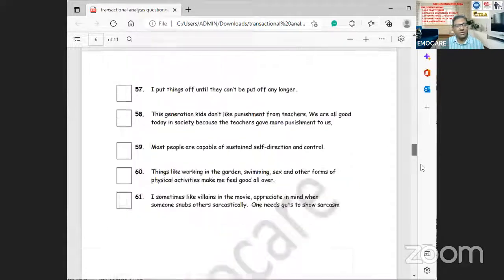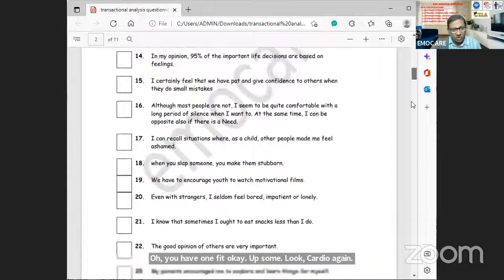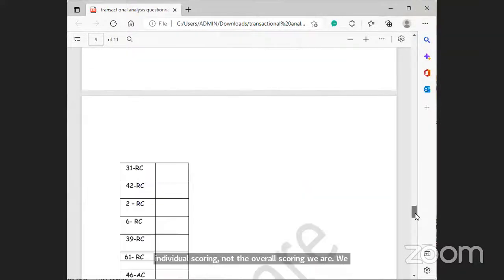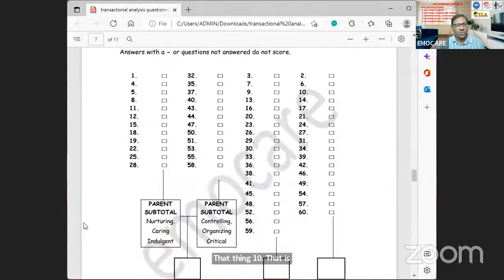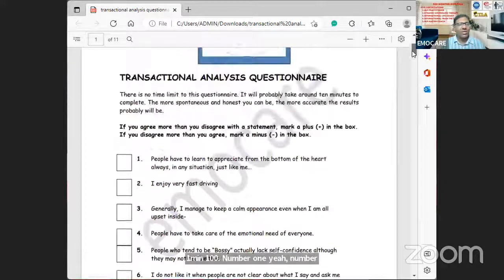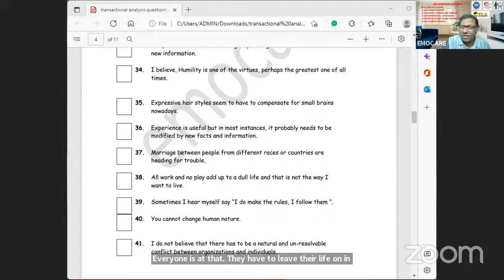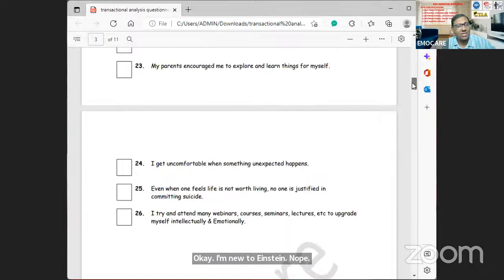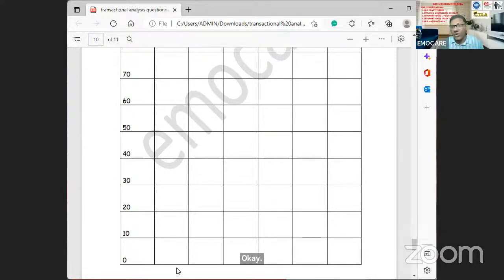8 DAYS INTENSIVE ON TRANSACTIONAL ANALYSIS-EGO GRAM-ANALYSIS